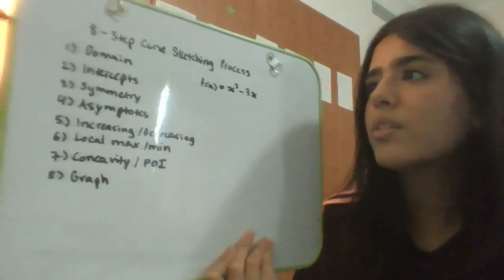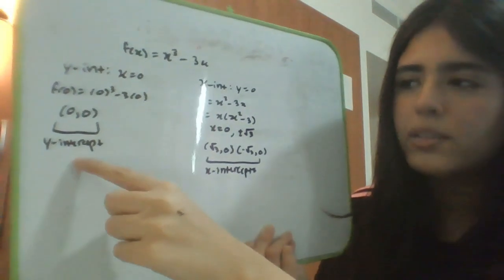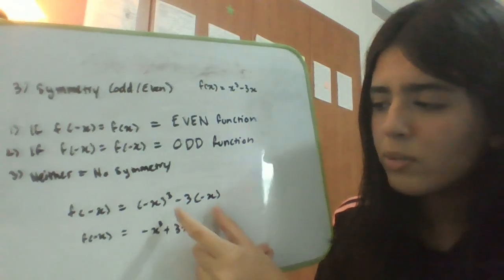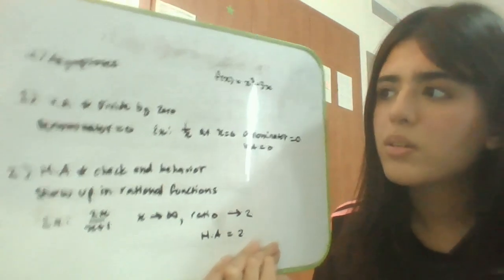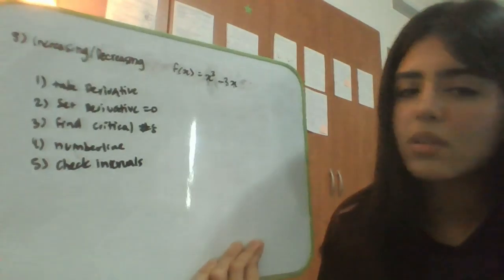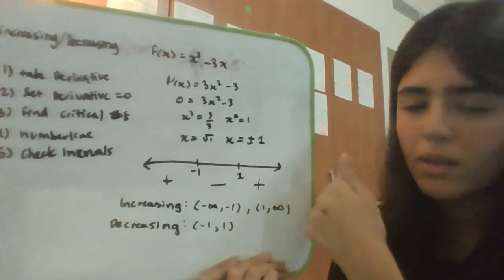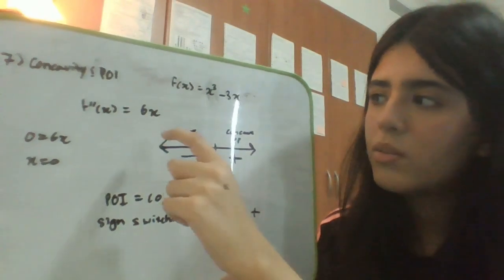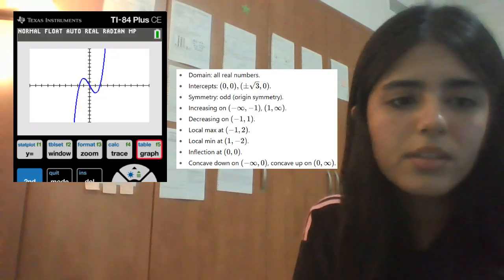8 Step Curve Sketching (Math 31/Calculus 1)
Lmk if u have any questions :)